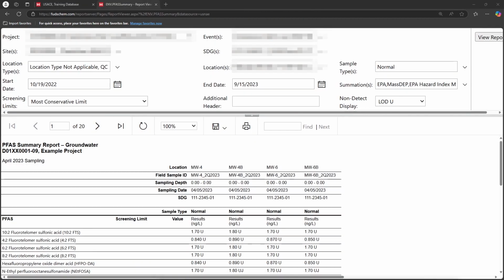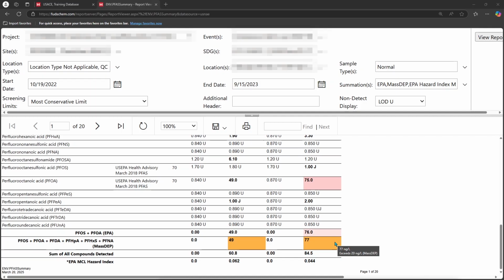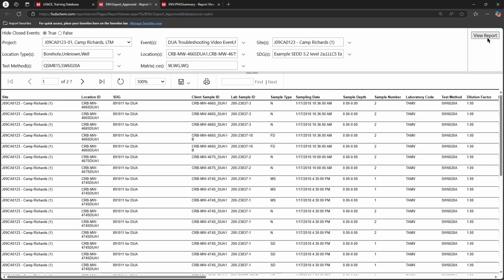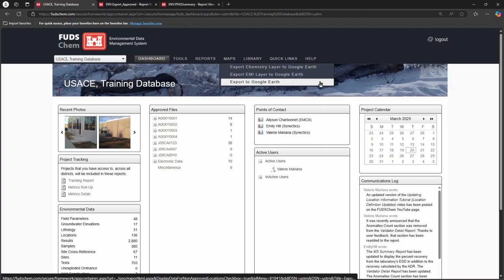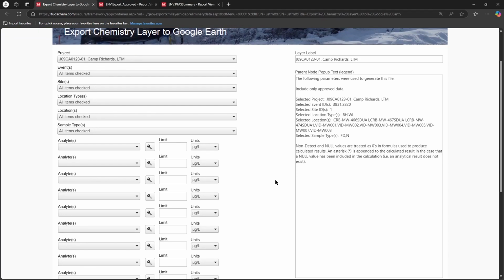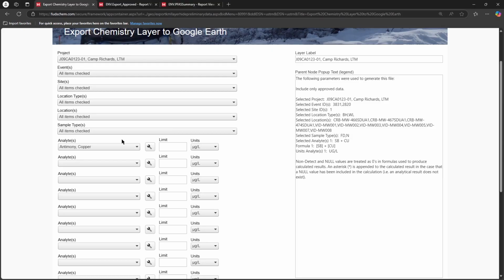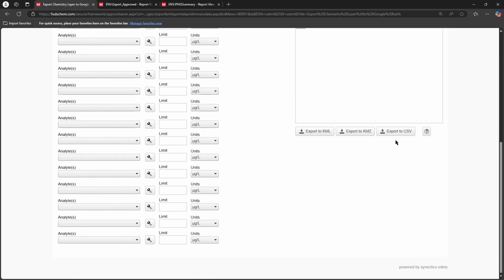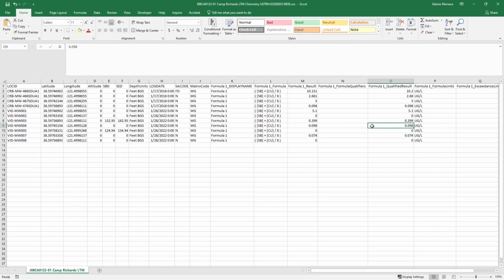How to Sum Results in FUDSChem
This tutorial goes over how to sum results in FUDSChem.